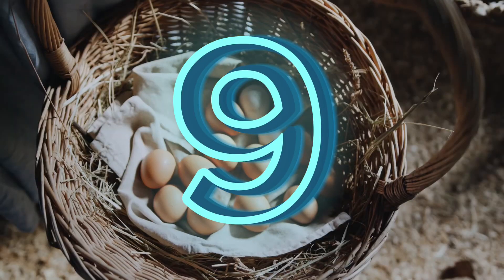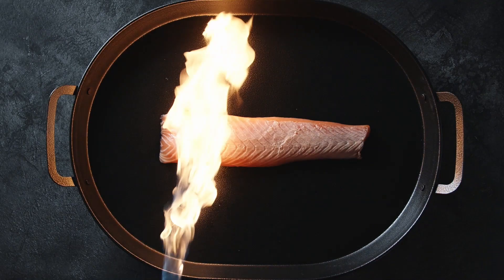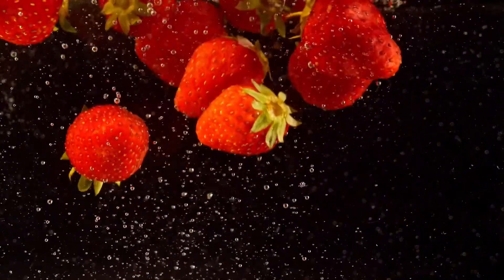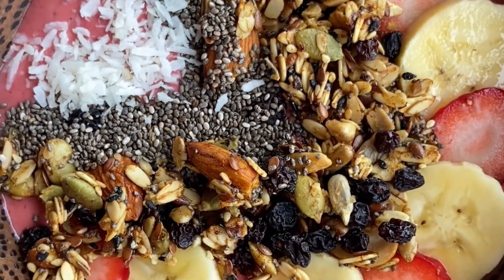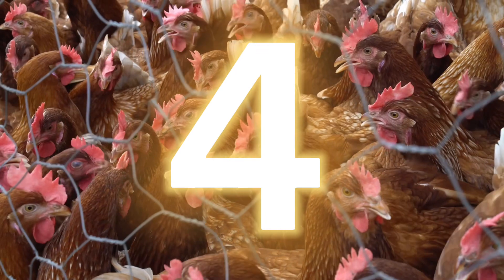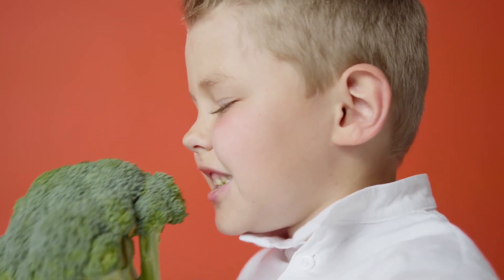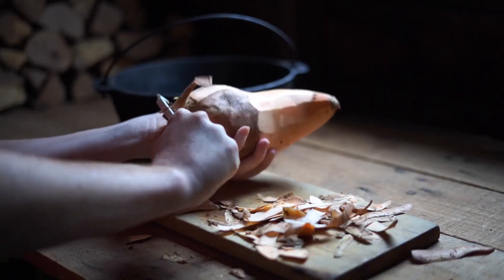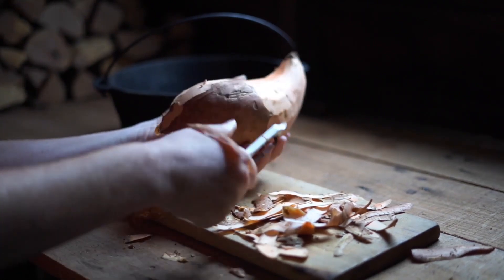10 Foods That Help With Healing - 𝐔𝐒𝐄 𝐅𝐎𝐎𝐃 𝐀𝐒 𝐌𝐄𝐃𝐈𝐂𝐈𝐍𝐄!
In this 10 foods that help with healing video, you;ll discover that there are certain foods that have medical qualities that help with healing and inflamation that are readily available at your local grocery store.

GET HEALTHY AT HOME TOOLS

STACKABLE RESISTANCE BANDS: USA